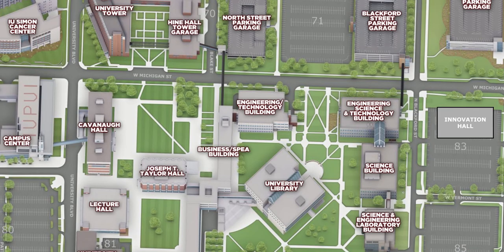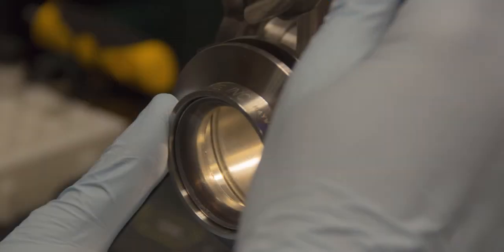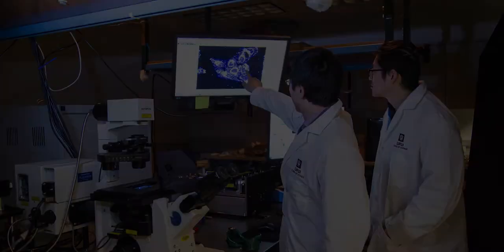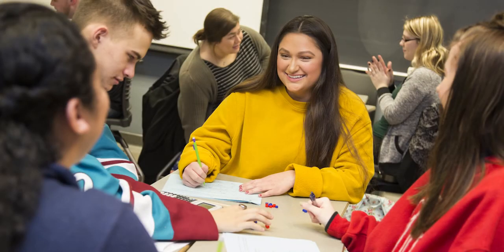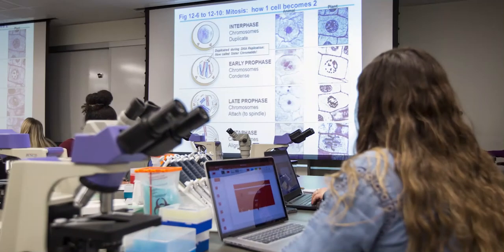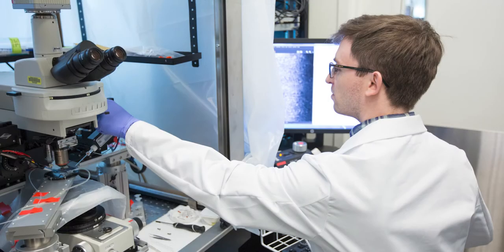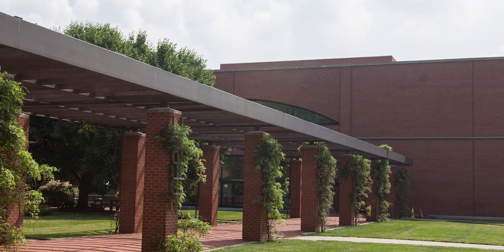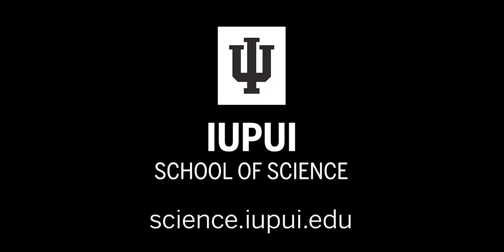Virtual Tour of Science classes and labs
Check out some of the classrooms and research labs at the Purdue School of Science at IUPUI.